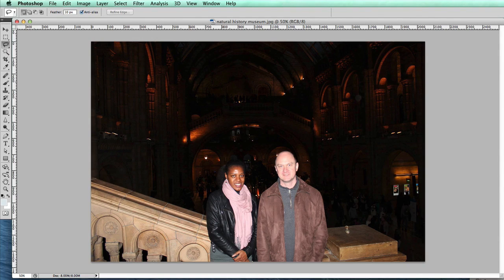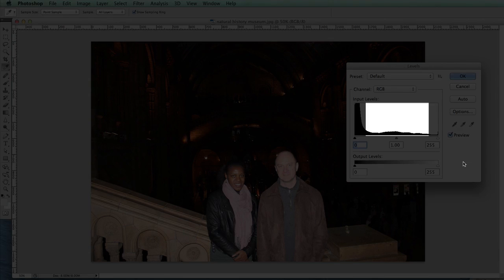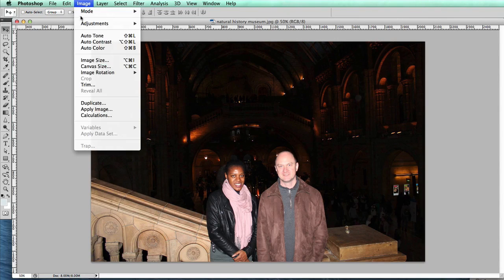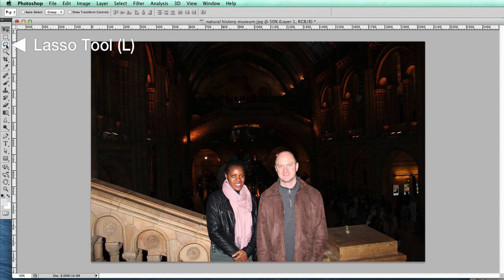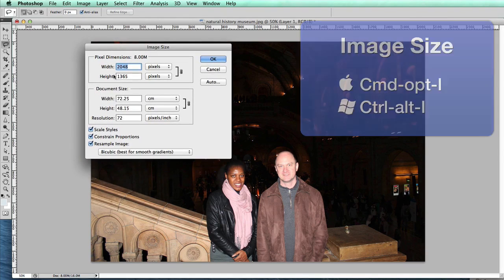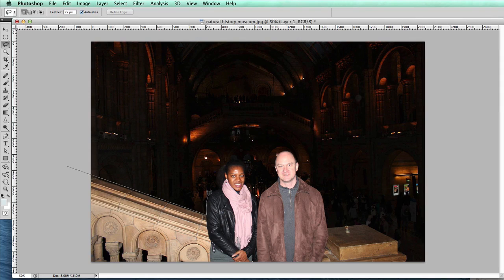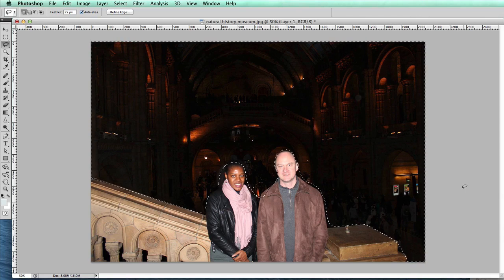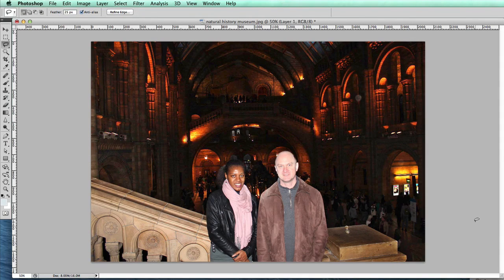1 Brightening areas of images edited